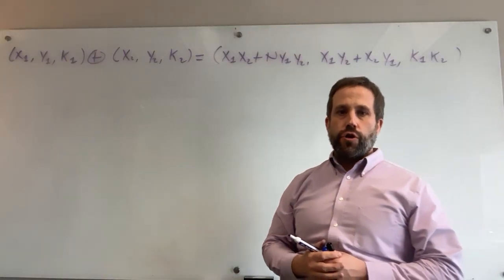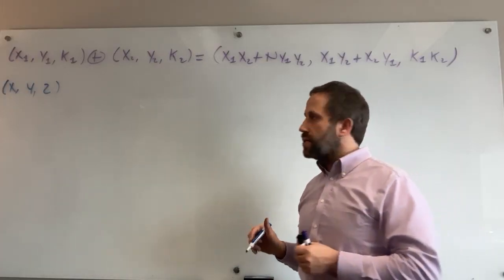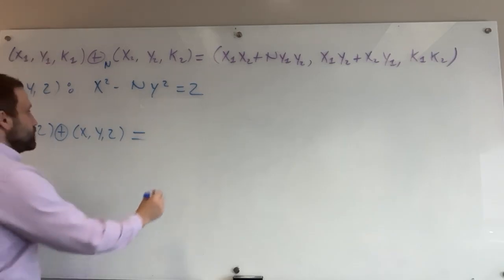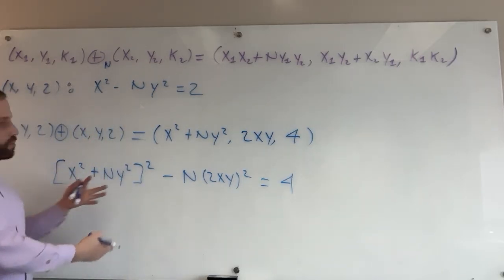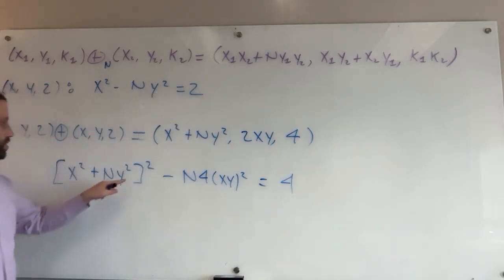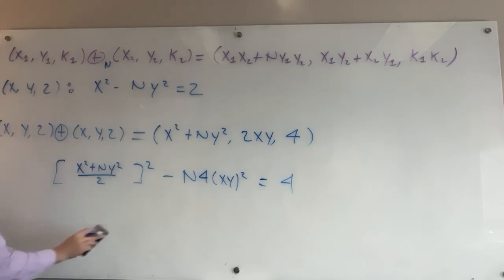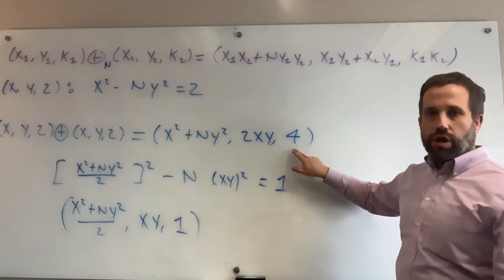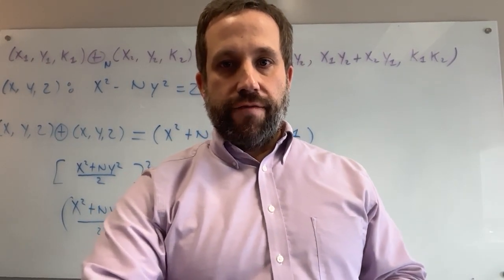Math 629 Week 6 Reducing a Brahmagupta Triple of the Form x,y,2